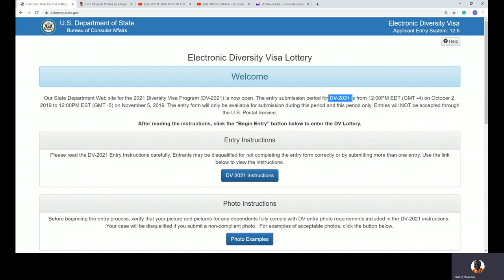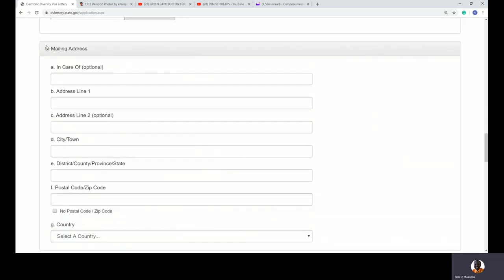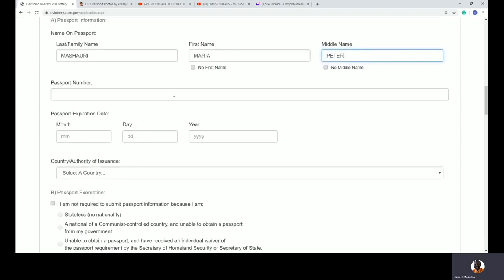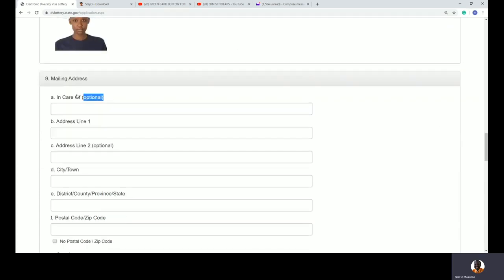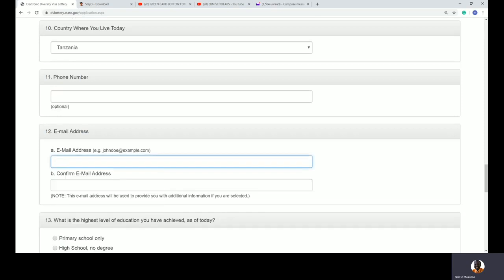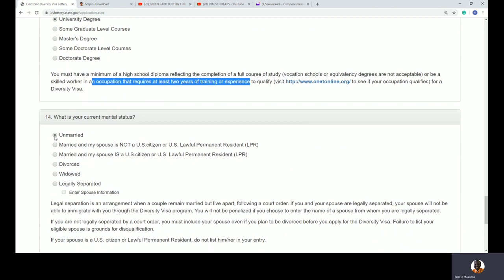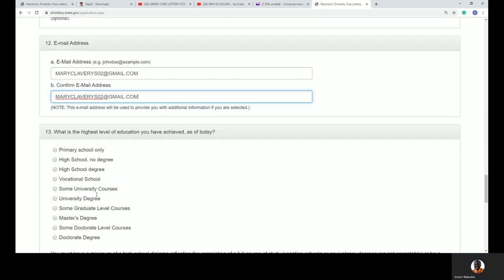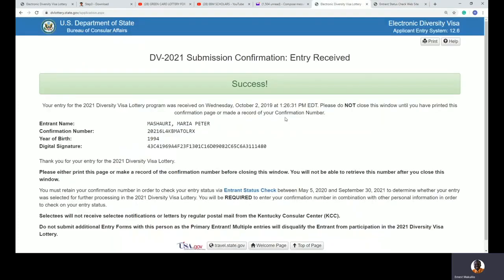Reba han uburyo bworoshye bwo kuzuza Green card //2021 GREEN CARD LOTTERY FORM